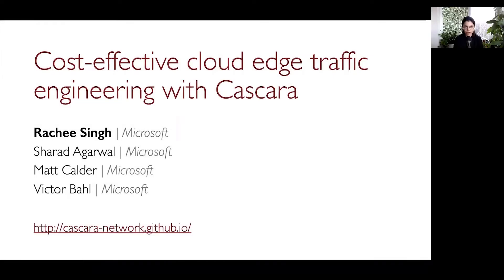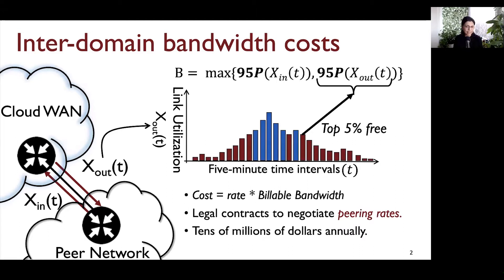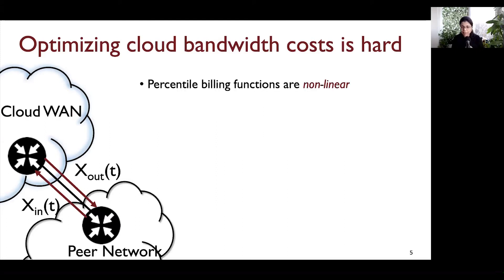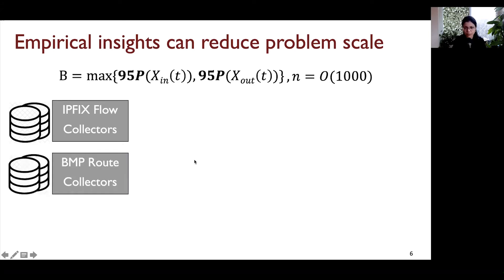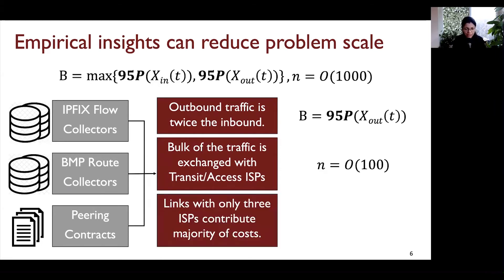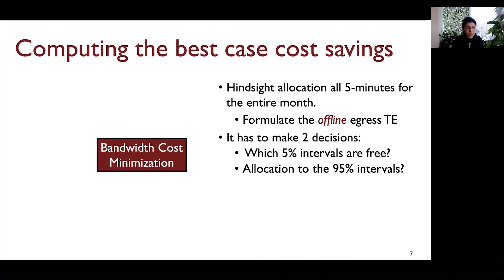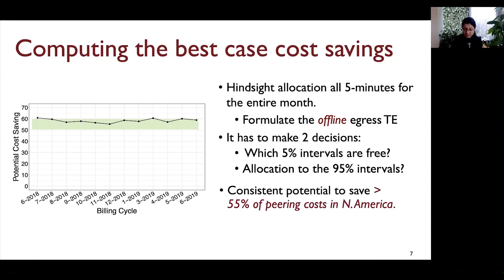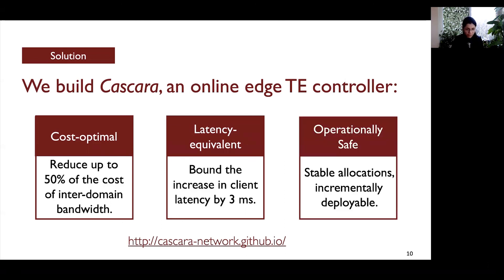NSDI '21 - Cost-effective Cloud Edge Traffic Engineering with Cascara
Rachee Singh, Sharad Agarwal, Matt Calder, and Paramvir Bahl, Microsoft

Inter-domain bandwidth costs comprise a significant amount of the operating expenditure of cloud providers. Traffic engineering systems at the cloud edge must strike a fine balance between minimizing costs and maintaining the latency expected by clients. The nature of this tradeoff is complex due to non-linear pricing schemes prevalent in the market for inter-domain bandwidth. We quantify this tradeoff and uncover several key insights from the link-utilization between a large cloud provider and Internet service providers. Based on these insights, we propose Cascara, a cloud edge traffic engineering framework to optimize inter-domain bandwidth allocations with non-linear pricing schemes. Cascara leverages the abundance of latency-equivalent peer links on the cloud edge to minimize costs without impacting latency significantly. Extensive evaluation on production traffic demands of a commercial cloud provider shows that Cascara saves 11–50% in bandwidth costs per cloud PoP, while bounding the increase in client latency by 3 milliseconds.